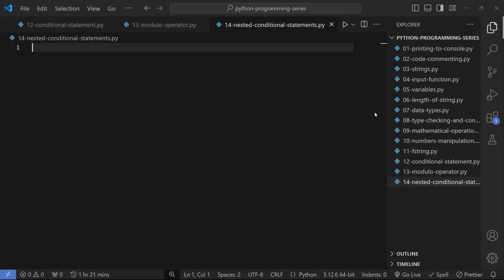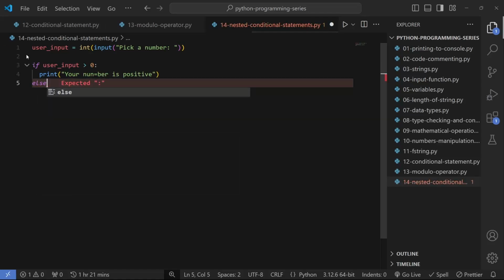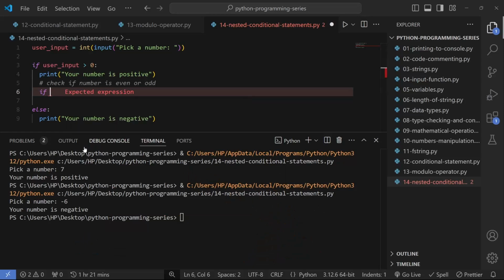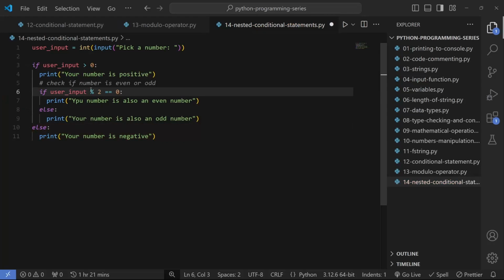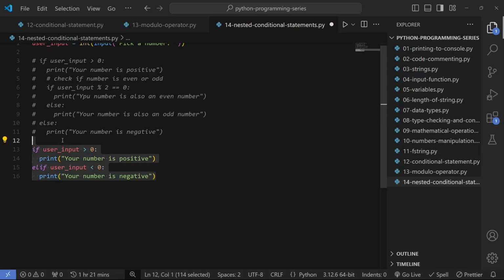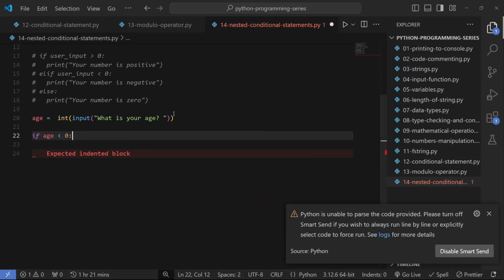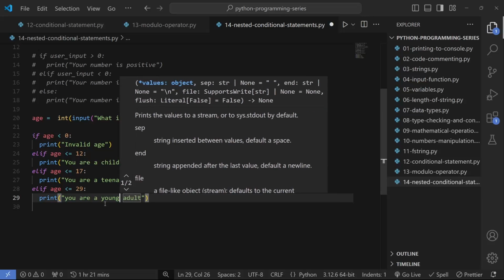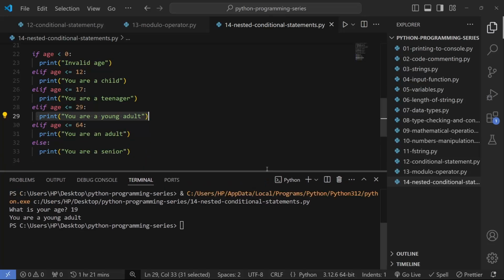14 - Nested Conditional Statements | Python Programming for Beginners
In this video, we will explore nested conditional statements in Python, a powerful way to handle more complex decision-making scenarios. Nested if statements allow you to check for multiple conditions inside other conditions, adding flexibility and depth to your program’s logic.

What you will learn:
- What are nested conditional statements?: How to place one if statement inside another to create multiple layers of conditions.
- How to use if, elif, and else: Building more complex decision trees by nesting conditions.
- How nested if statements work to check multiple conditions step-by-step.
Using elif and else within nested conditionals to cover more possibilities.

Practical examples: Using nested conditionals for tasks like handling multiple choices, and making multi-step decisions.

By the end of this video, you’ll be able to confidently write and use nested conditional statements to build smarter, more responsive Python programs!